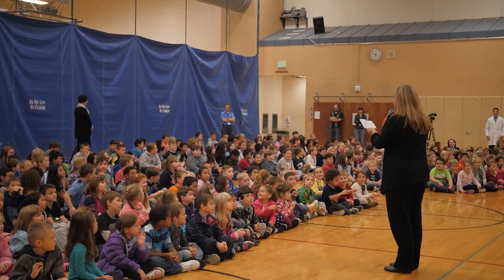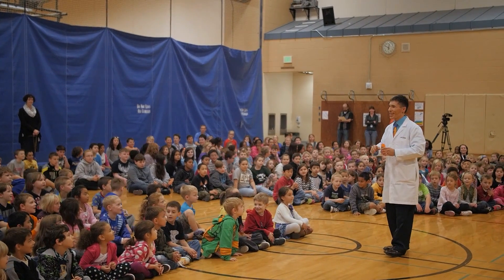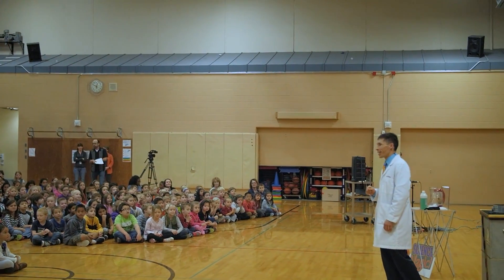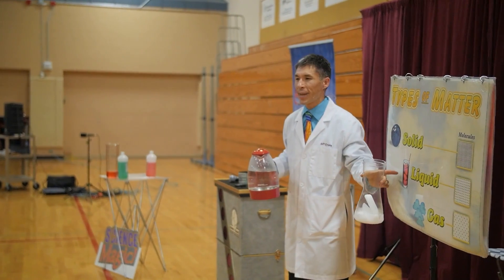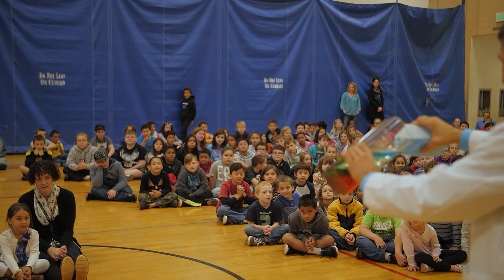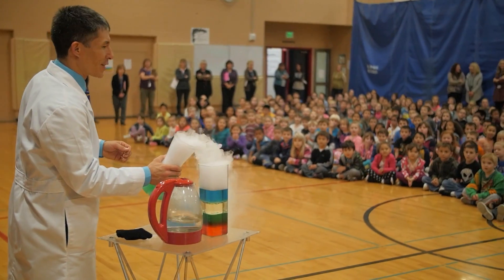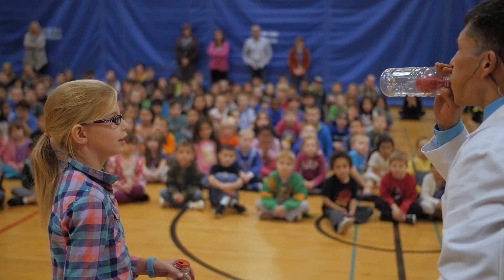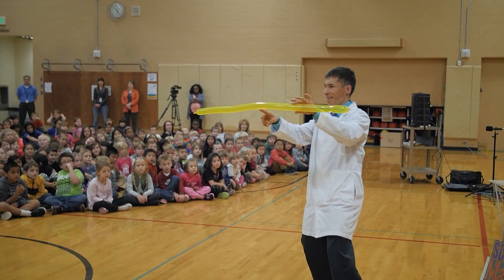Science Magic STEM School Assembly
Science Magic is the ideal kick-off or culmination for your elementary school science fair or STEM curriculum.  Jeff Evans has presented this program for hundreds of schools and libraries throughout Washington state and the Pacific Northwest since 1996.  Learn more about his motivational-magic school assembly programs

See free science demonstrations that you can do right now at home or in the classroom And, if you're in the Pacific Northwest and looking for a great assembly program, call Jeff in Olympia, Washington at or send e-mail to jeff[at]edumazement.com.